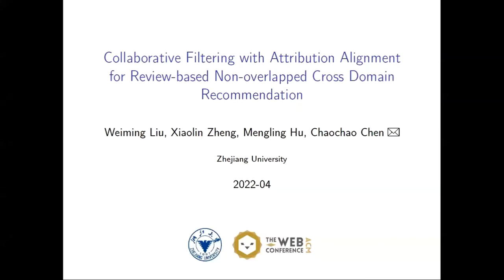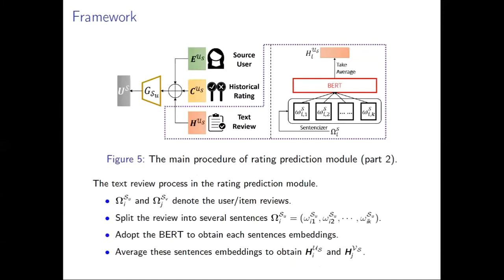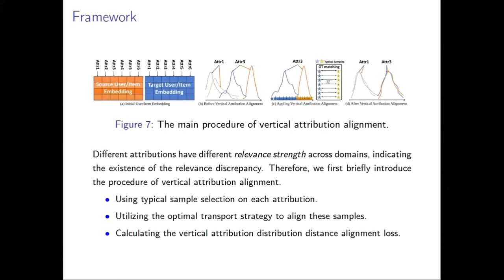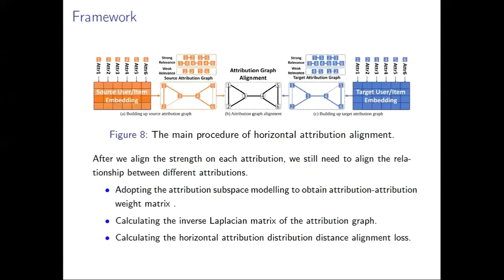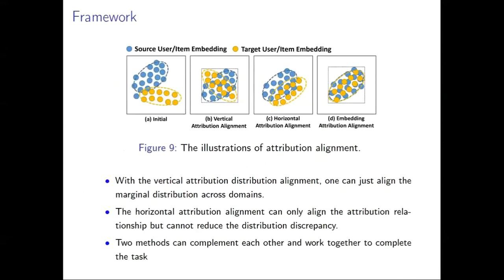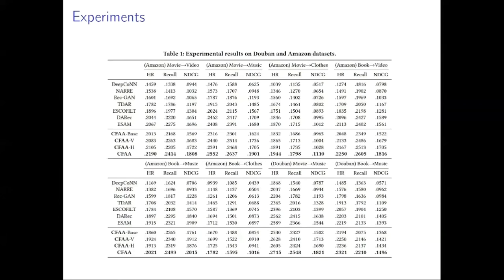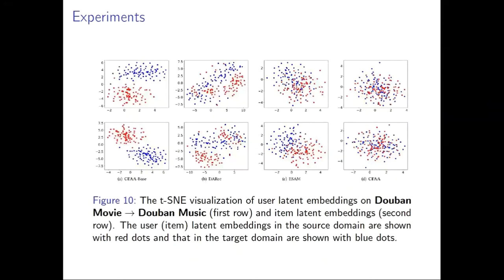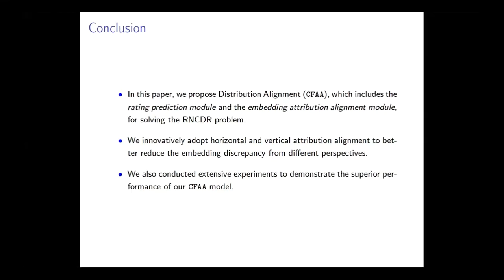Collaborative Filtering with Attribution Alignment for Review-based Cross Domain Recommendation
Social Network Analysis and Graph Algorithms: Recommendation and Marketing

Weiming Liu, Xiaolin Zheng, Mengling Hu and Chaochao Chen:
Collaborative Filtering with Attribution Alignment for Review-based Non-overlapped Cross Domain Recommendation